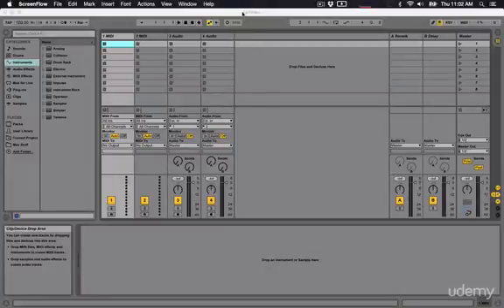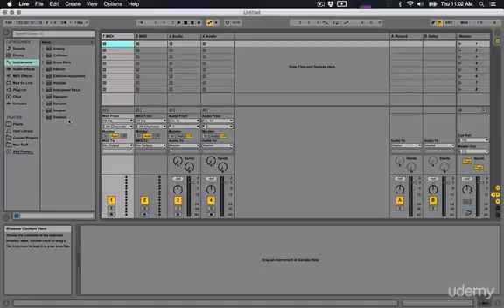Ultimate Ableton Live 9: Part 1 - The Interface & The Basics : Adding Content: Overview